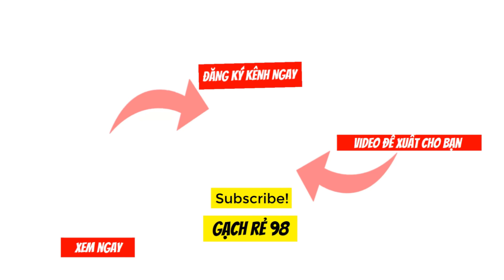Đá lát nền 600x600 bóng kính cao cấp Mikado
✔️ Nắm bắt được nhu cầu thị trường, Mikado đã và đang thiết kế nhằm cho ra những sản phẩm gạch 60×60 đa dạng mẫu mã, họa tiết phong phú phục vụ người tiêu dùng
✔️Dòng gạch này chất liệu tốt hơn, mẫu mã đẹp hơn do với gạch Ceramic nên giá thành sẽ cao hơn. Gạch Mikado chất liệu Semi Porcelain phù hợp với phân khúc khách hàng trung và cao cấp.
✔️Gạch Granite Mikado 60×60 là dòng gạch cao cấp nhất hiện nay. Với khả năng chịu lực tốt, gạch đồng chất 1 màu từ đáy tới bề mặt nên rất bền, không bị phai màu theo thời gian. Kích thước gạch này phù hợp lát tại nhiều công trình xây dựng
☘️ HỆ THỐNG SHOWROOM GẠCH ỐP LÁT, THIẾT BỊ VỆ SINH HÀNG ĐẦU TPHCM
🌈 Địa chỉ showroom: 262 đường Mã Lò, Bình Trị Đông A, Bình Tân, TpHCM
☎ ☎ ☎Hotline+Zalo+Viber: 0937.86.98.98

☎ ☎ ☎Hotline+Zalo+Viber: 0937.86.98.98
Mylinhtiles - Sản phẩm của tôi, ý tưởng của bạn!
© Bản quyền thuộc về kênh youtube Gạch ốp lát Mylinhtiles
© Copyright by  Gach op lat Mylinhtiles Production ☞ Do not Reup